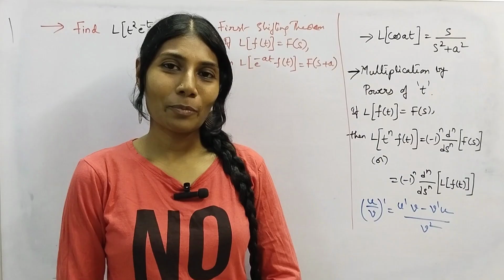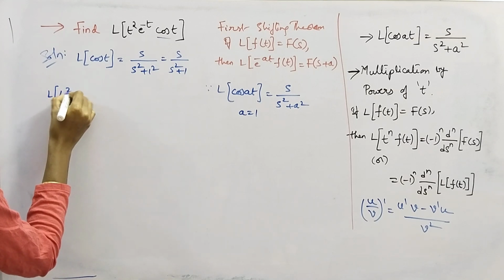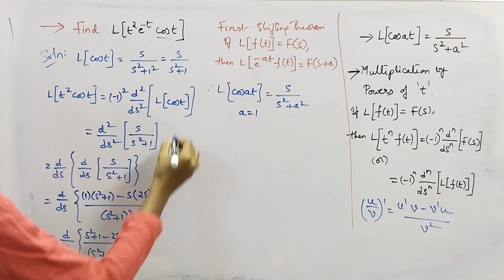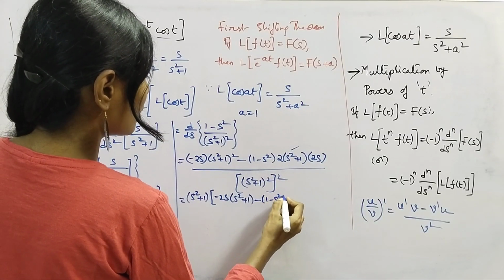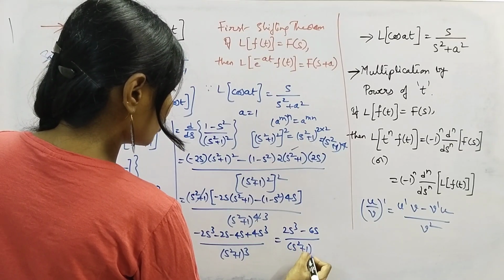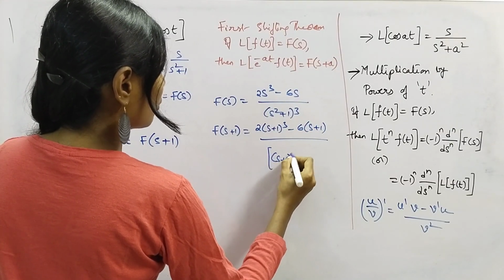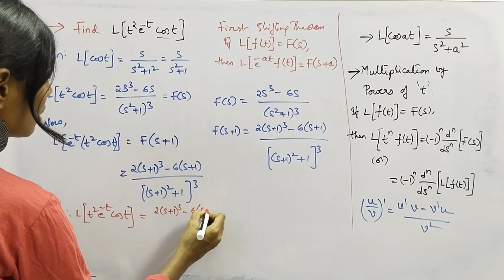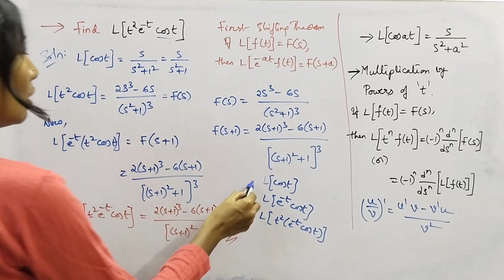L[t^2 e^-t cost] | Laplace Transform | L1k,279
Hey guys, here is a video of finding a problem using 'multiplication by powers of t' from laplace transforms. I hope you all will watch the video with little patience.

My heartfelt thanks to all the beautiful souls over here💖

With❤
Chinnaiah Kalpana🌞